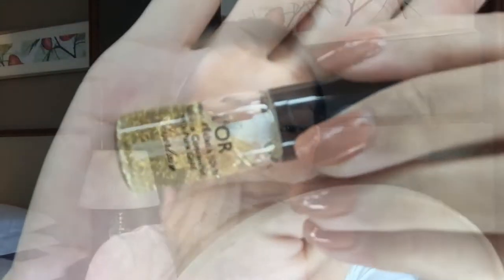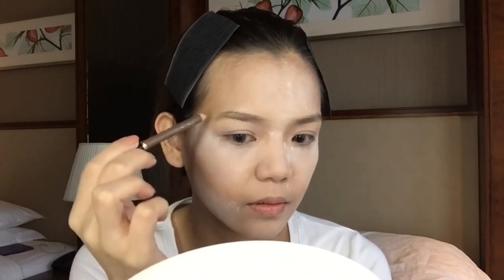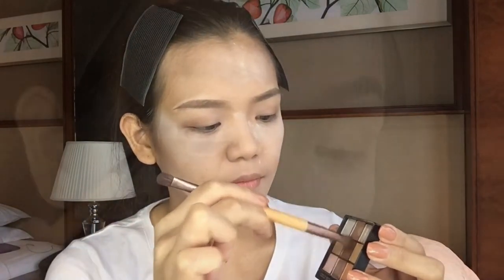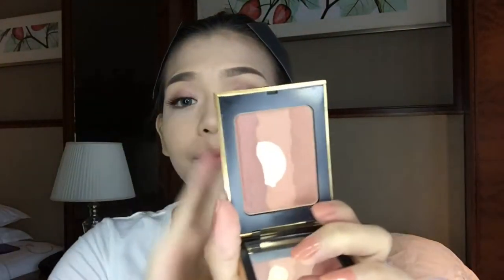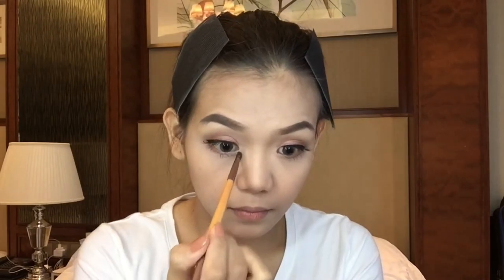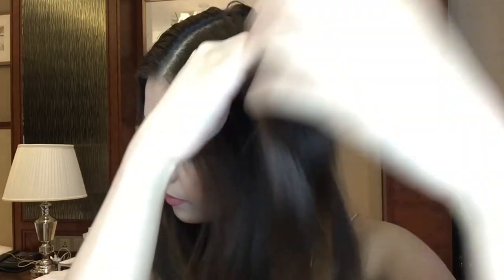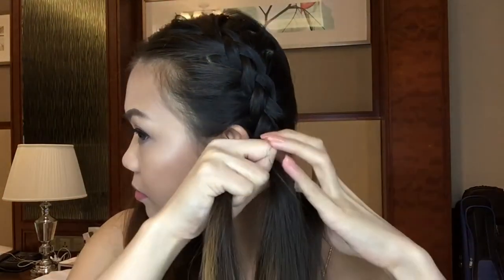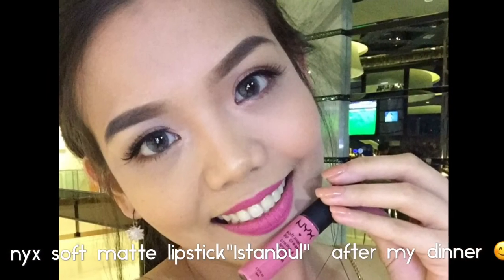BRIDESMAID HAIR & MAKE UP TUTORIAL /HONEY BERNISI⭐️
Hello everyone welcome here on my channel what do you think about this bridesmaid look? :) Loved how i match it with my dutch braid hair :)

Hope u'll like this video i will be uploading different look and tips about beauty and music :)

**PRODUCTS USED**

GUERLAIN-RAIDANCE CONCENTRATE WITH PURE GOLD
ESTEE LAUDER-EQUALIZER SMART MAKE UP
GUERLAIN-COMPACT FOUNDATION BEIGE CHIC
YSL EYEBROW PENCIL-BROWN
SEPHORA-BROW THICKNER
GIVENCHY-LORS EYESHADOW GOLD SEQUINS
YSL-PALETTE 5 COLOR READY TO WEAR
STILA-WATERPROOF EYELINER
SEPHORA-EYE PENCIL TO GO
TARTE-LIGHTS CAMERA LASHES
LANCOME-ROSE BALERINE
YSL-PALETTE COUTURE
LANCOME-POWDER BLUSHER
THE BALM-MARY LOU MANIZER
MAC-MATTE MEHR
MAYBELLINE-CREAMY MATTE DARINGLY NUDE
NYX-MATTE FINISH SETTING SPRAY
WATSON 360-HAIR SPRAY